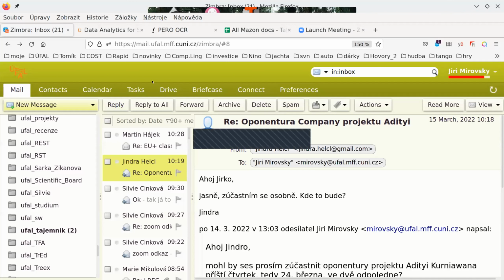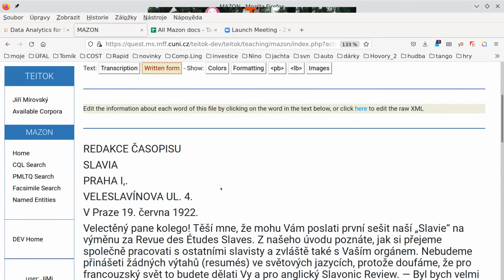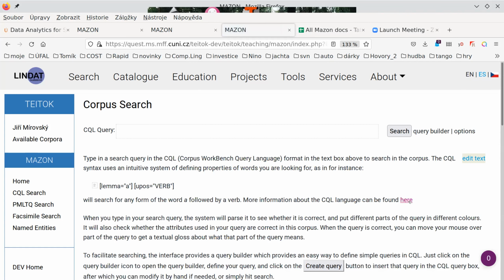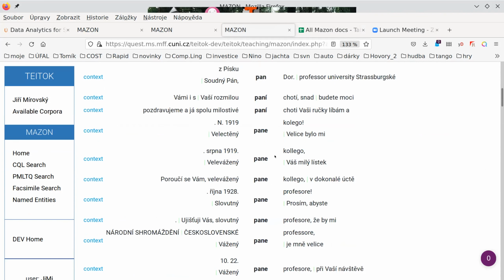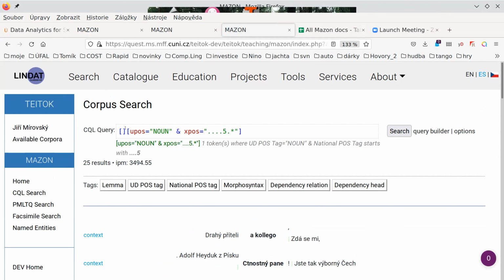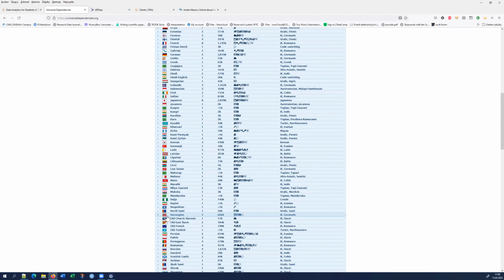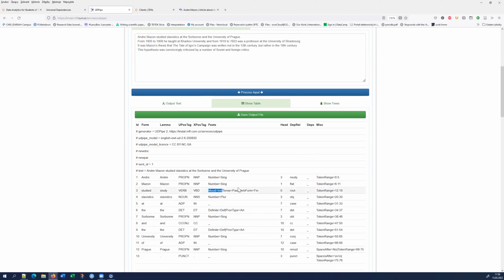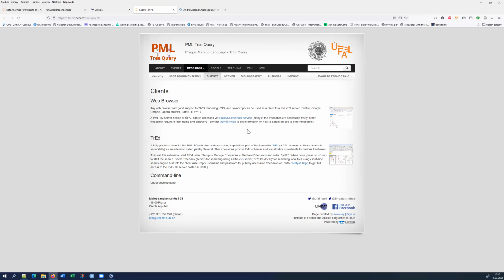Data Analytics for Students of Social Studies and Humanities #5